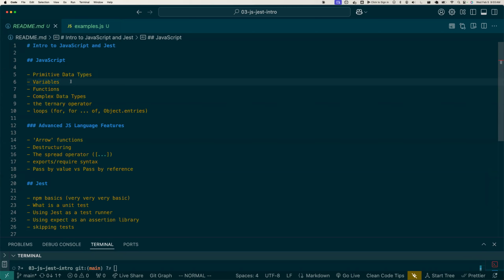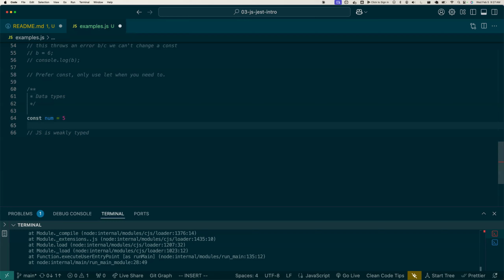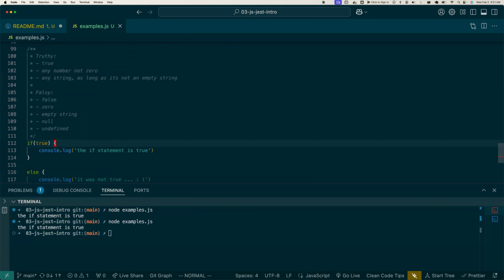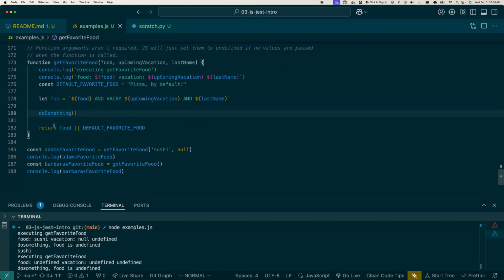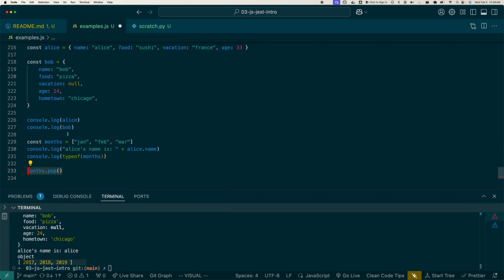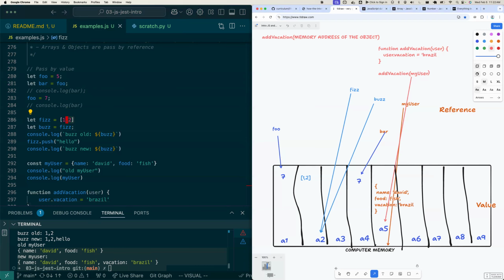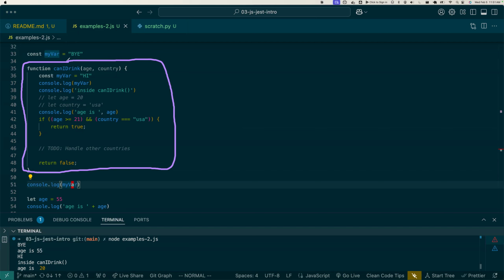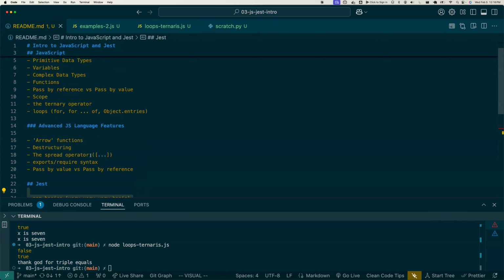3-1 Intro to Javascript & Testing with Jest Pt. 1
Zulu Platoon
02-5-25

🚀 Intro to Intermediate JavaScript & Unit Testing with Jest 🚀

Hey coders! Ready to level up your JavaScript skills AND master the power of testing with Jest? This video is packed with all you need to know to write better, cleaner code while building rock-solid programs. We'll cover everything from the basics of JS 🧑‍💻 to creating efficient unit tests to catch bugs before they happen! 🐛

📝 In this video:

JS Basics & Beyond: Variables, functions, loops, destructuring, and more!
Unit Testing with Jest: What it is, how to set it up, and why it's a game-changer!

Assignments: Solve real-world problems like Factorial, Roman Numerals, Fibonacci, and Linear Search! ✨
💡 Key Concepts:

Primitive & complex data types 🔗
Ternary operators
Arrow functions ➡️
The spread operator [ ... ]
Exports/Require, npm, and more! 📦
🔥 Plus: Use the 4 Before Me debugging checklist to solve your errors like a pro! 💻🛠️

📌 Why is this important? All the JS skills we cover are essential for diving into the frontend and React.js later on! 🚀 Don't skip this if you want to ace your assessments and succeed in future projects! 🌟

Let’s get coding and testing like a pro! 🚀